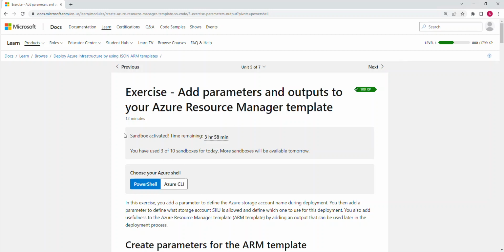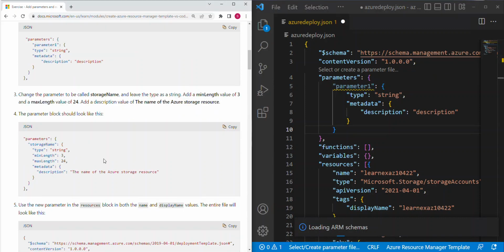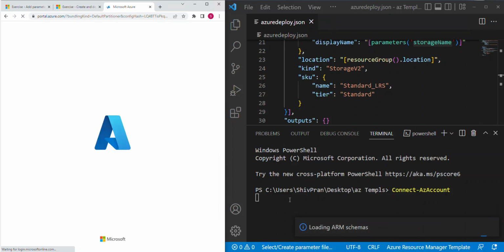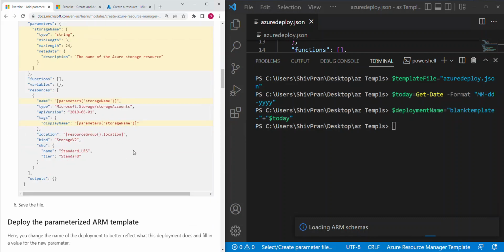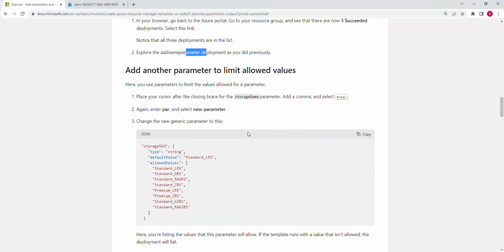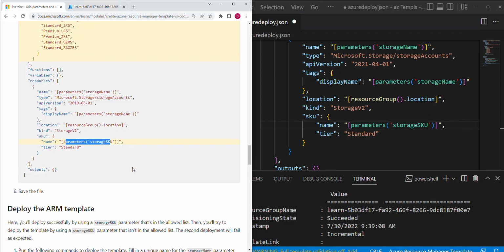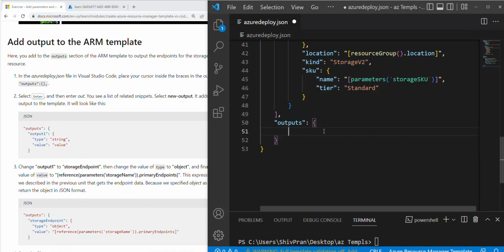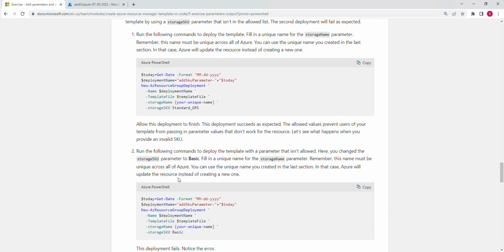1.5 Add parameters and outputs to your Azure Resource Manager template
Add parameters and outputs to your Azure Resource Manager template

AZ-104, AZ-104 Exercise, Azure Lab, Azure Administrator Associate Exam Practice